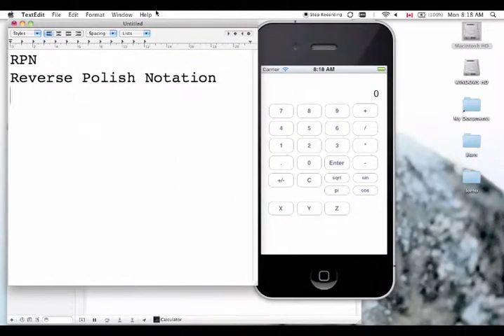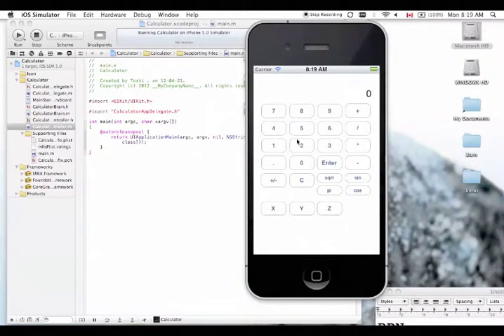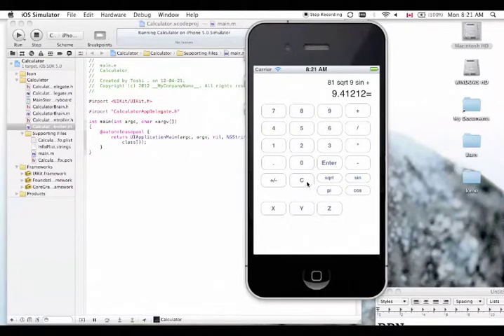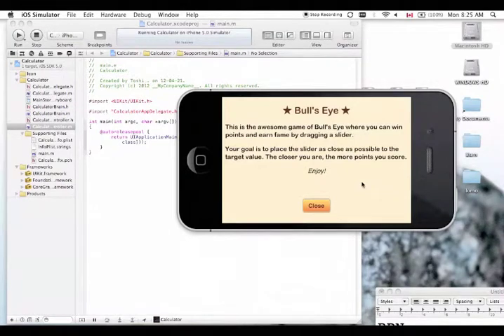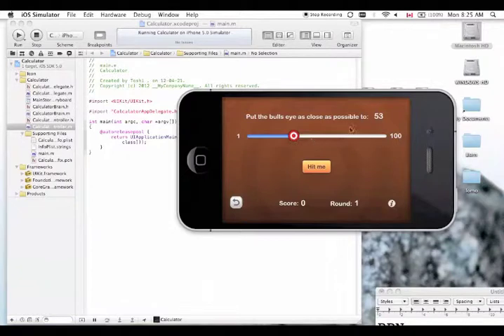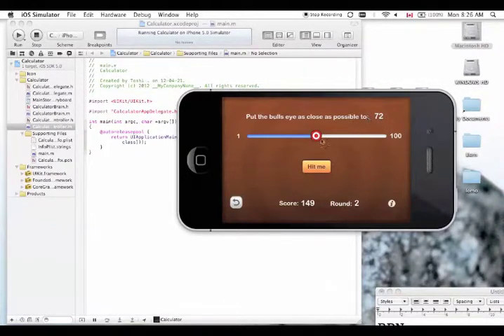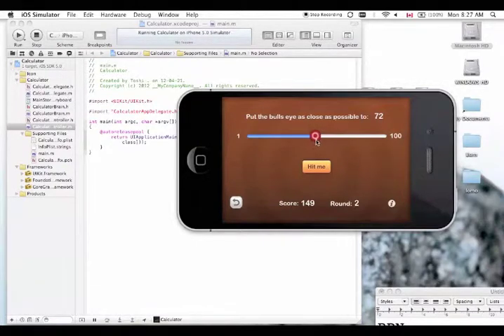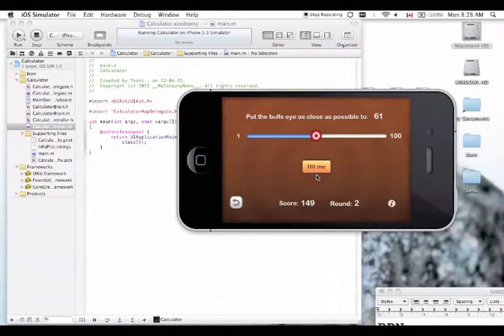Hardy Wijaya Personal Project - XCode Demo.m4v